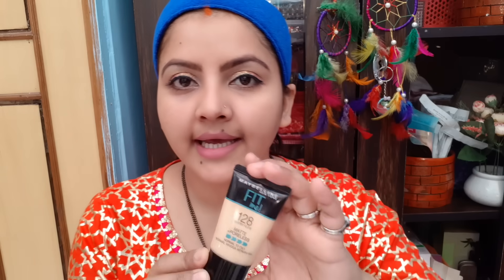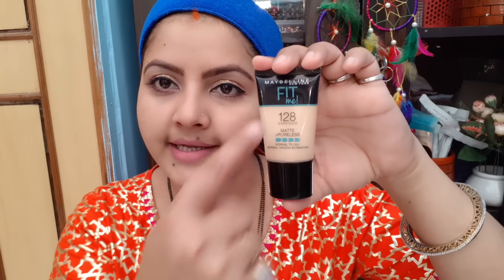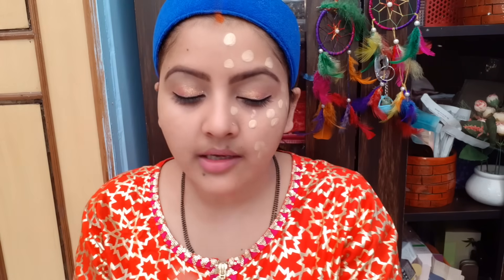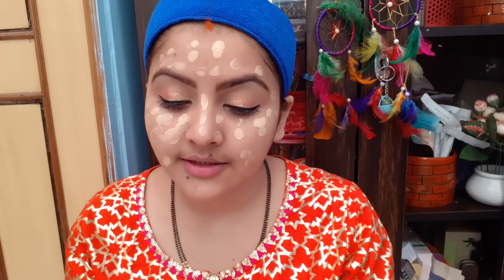Maybelline fit me foundation mini pack review & demo | foundation for oily skin for summers | RARA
meesho video

RARA lifestyle

FAIRYthetraveller

u can visit india's best wedding production company website also u can book ur cinematic prewedding and wedding vediography and photography here -